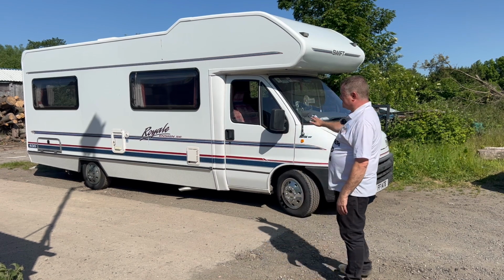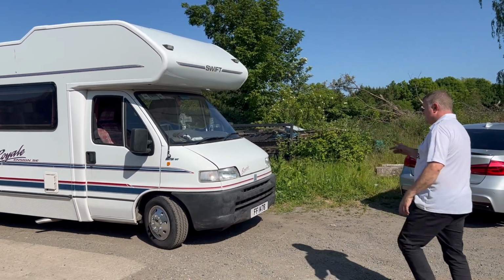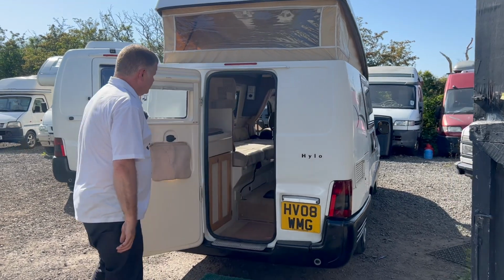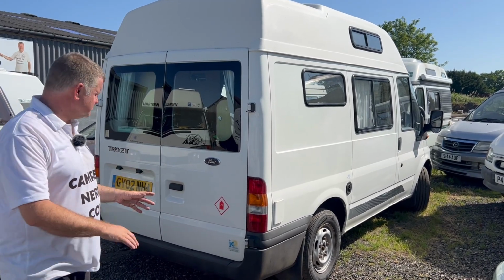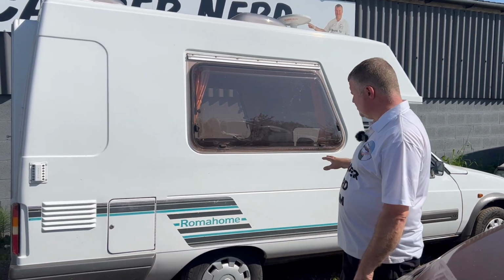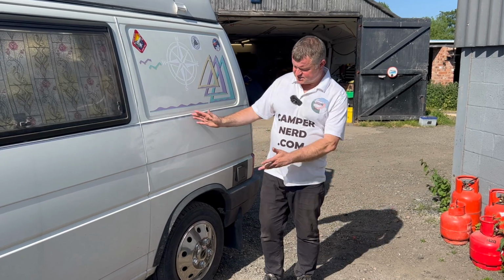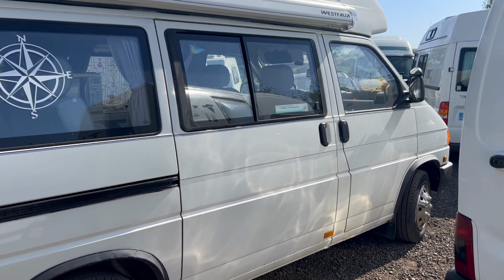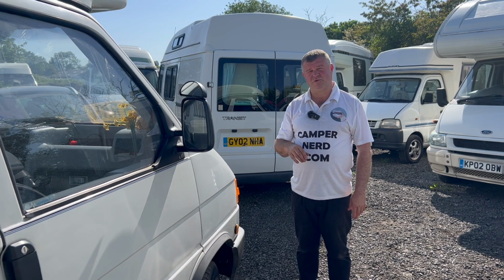MOTORHOMES AND CAMPERS FOR SALE BY ANTONY VALENTINE THE CAMPER NERD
ANTONY VALENTINE THE CAMPER NERD

CAMPERS BOUGHT AND SOLD 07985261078